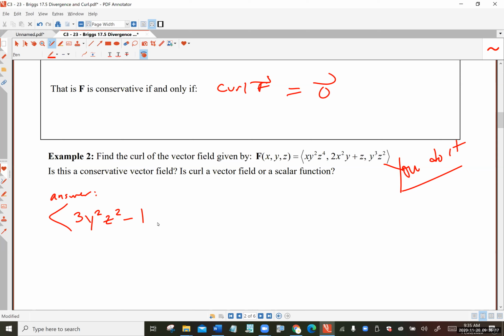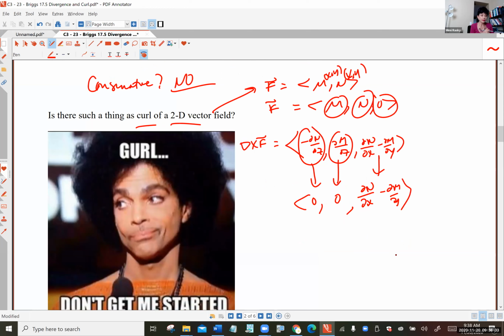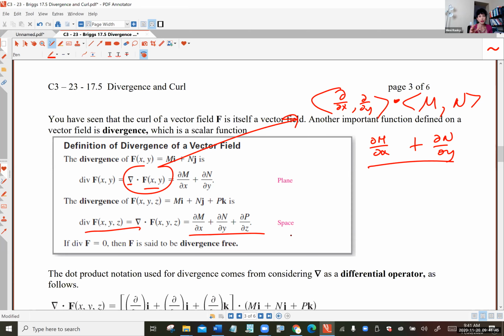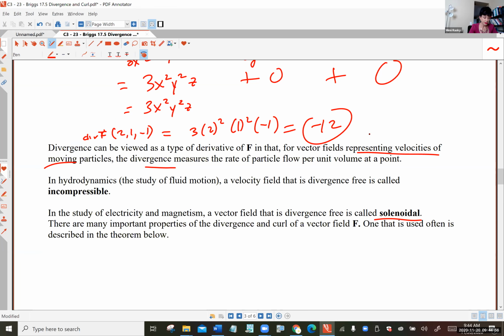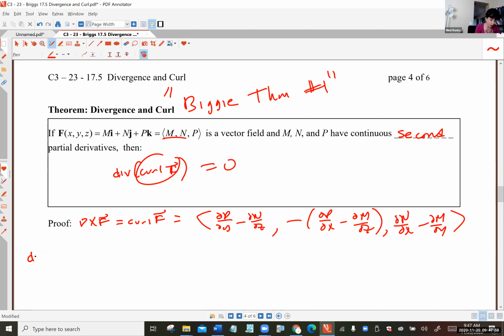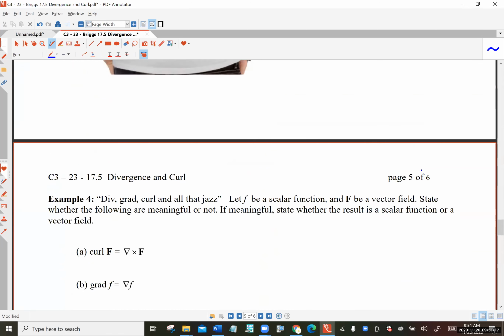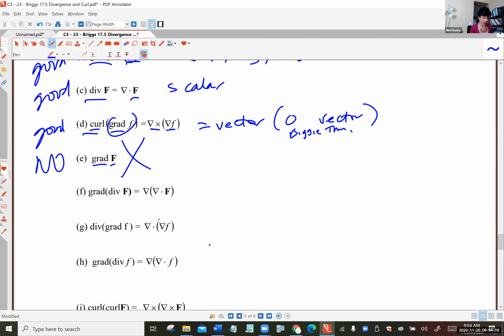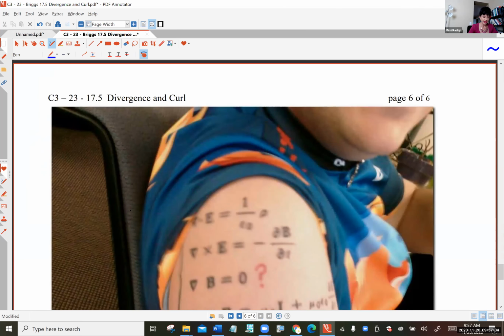Math 252 Day #33 Part 2 of 2 Green's Wrap up and Divergence and Curl